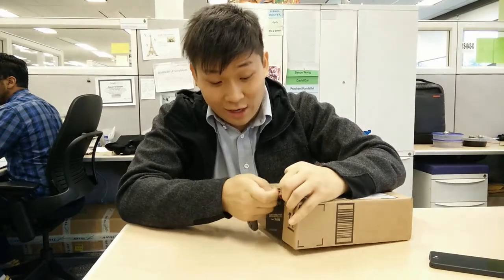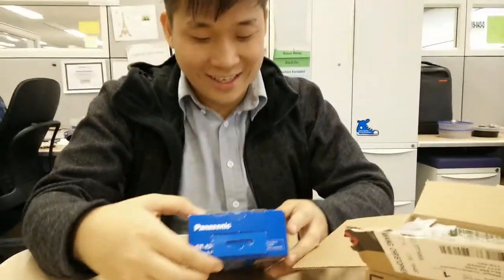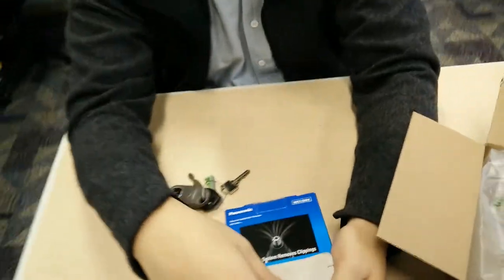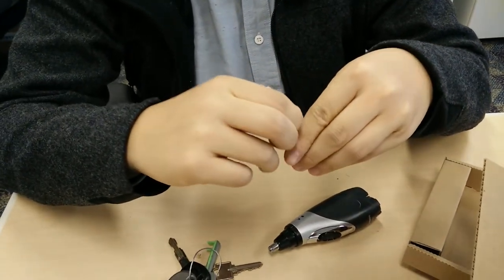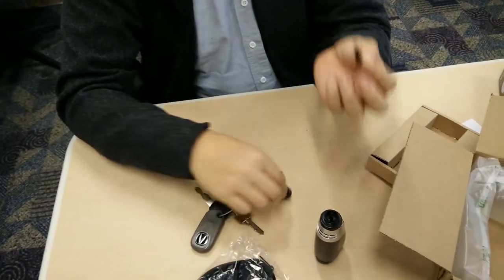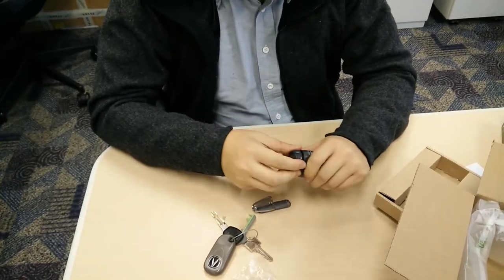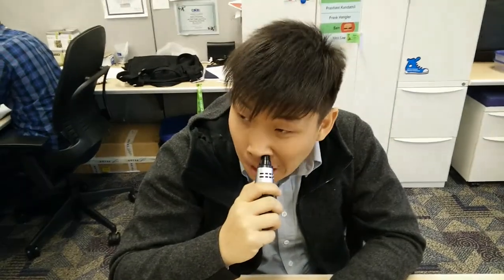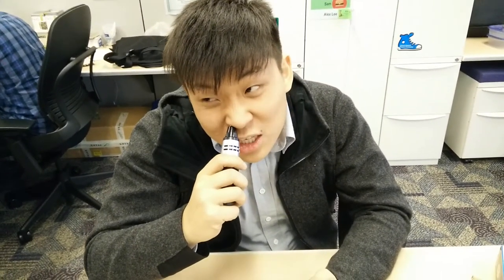Unboxing - ER 430K Nose & Facial Hair Trimmer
Panasonic Nose and Facial Hair trimmer